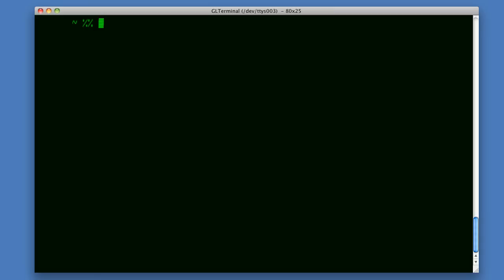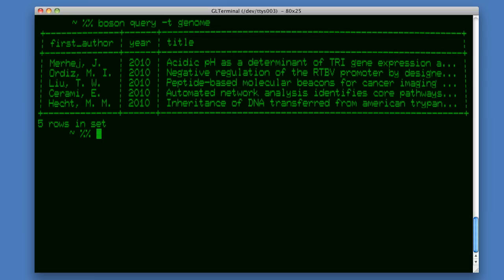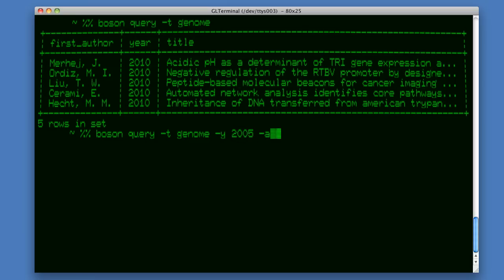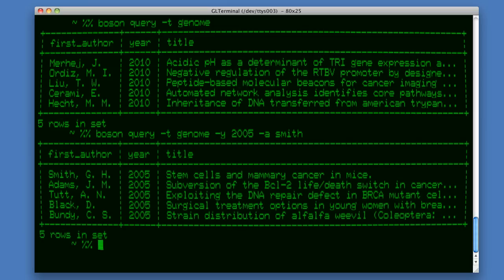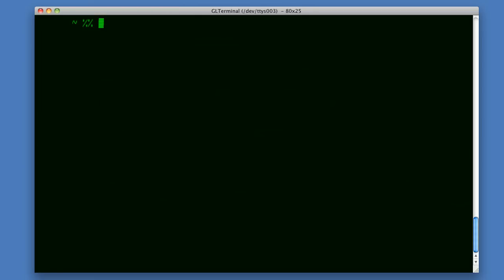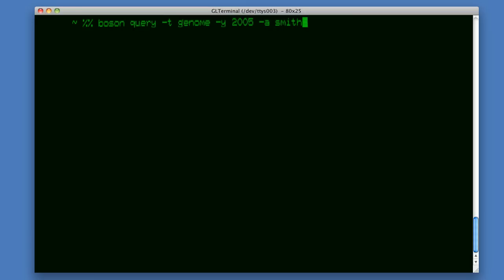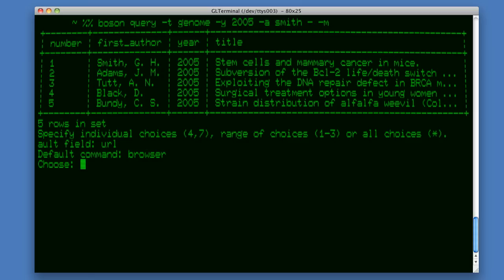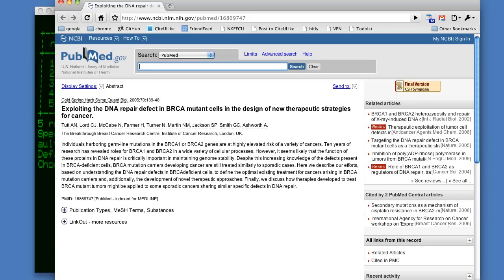Querying pubmed at the command line using boson